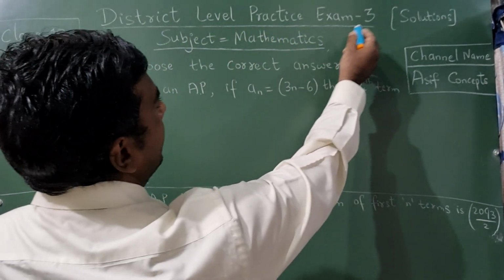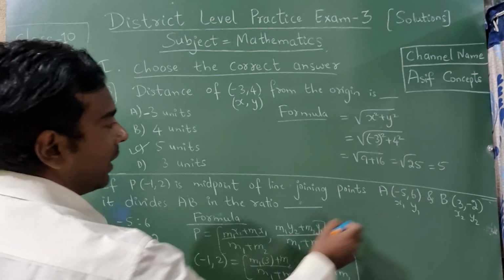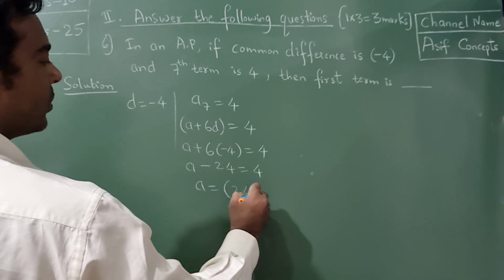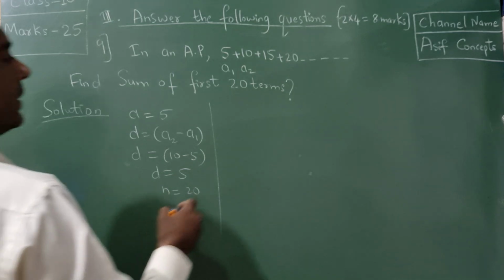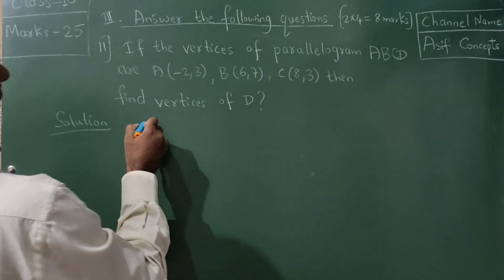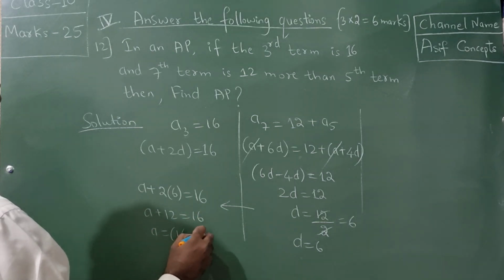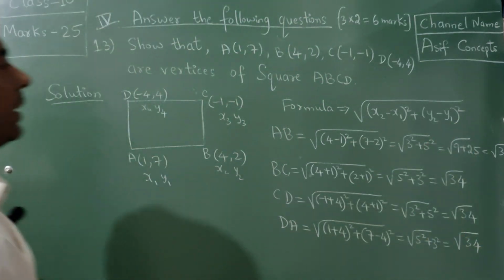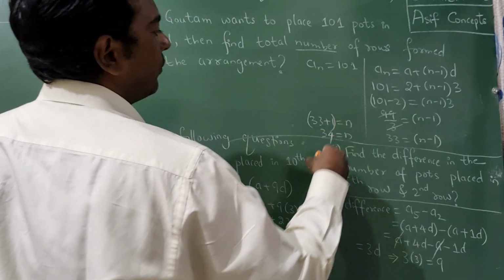Exam-3 practice paper, District Level Dharwad, Class 10, Mathematics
chapters

5) Arithmetic Progression
7) Coordinate geometry